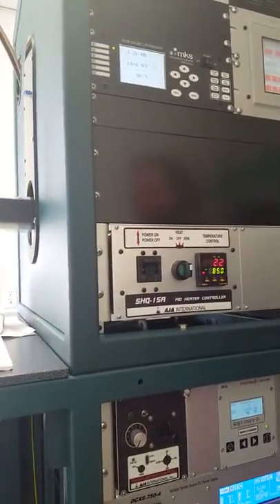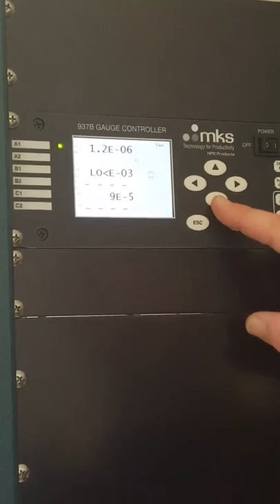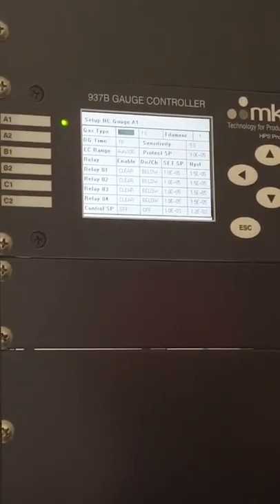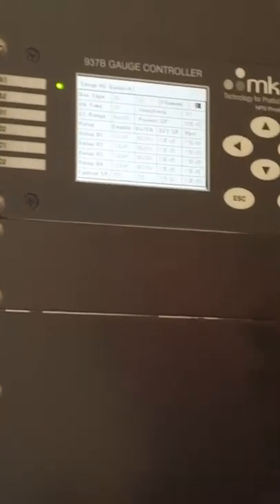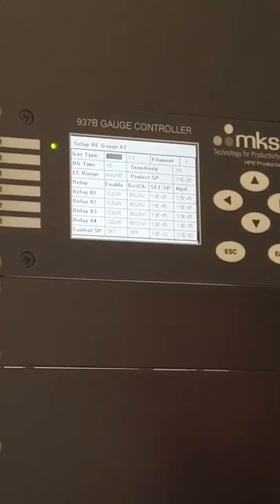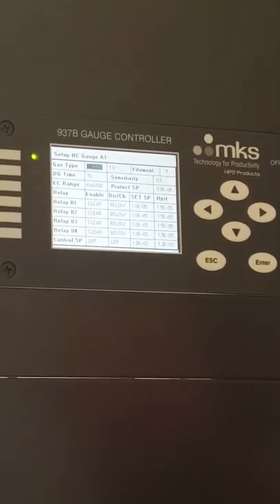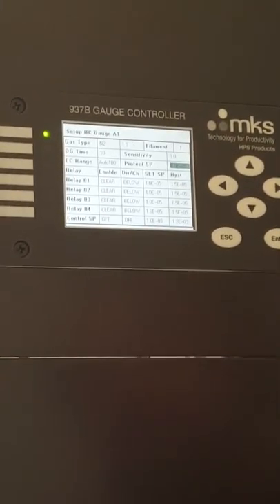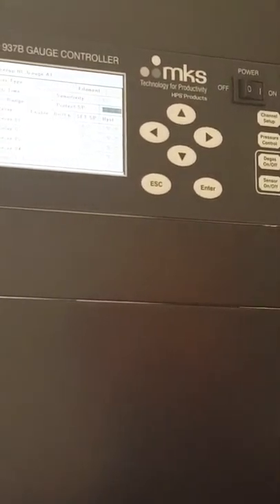Orion 5 Video -14